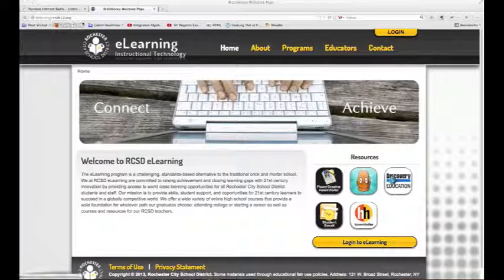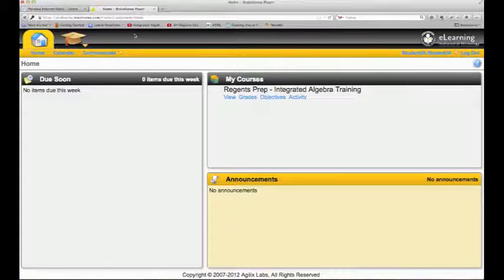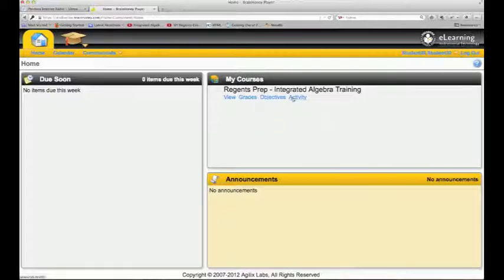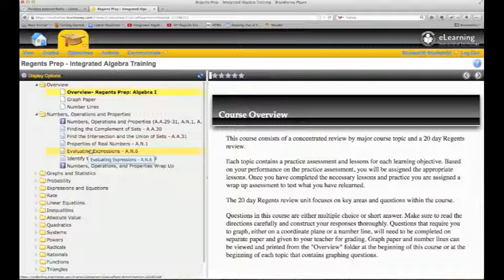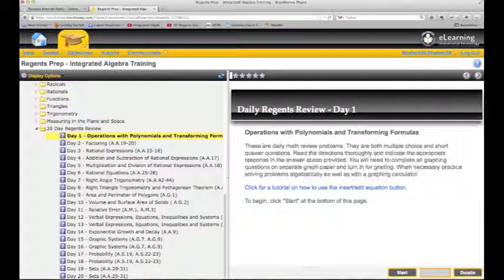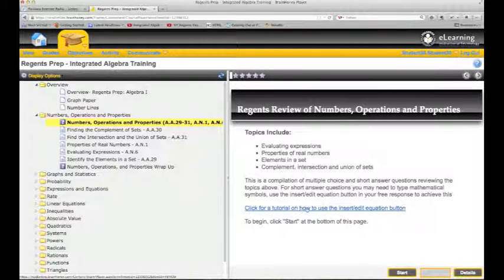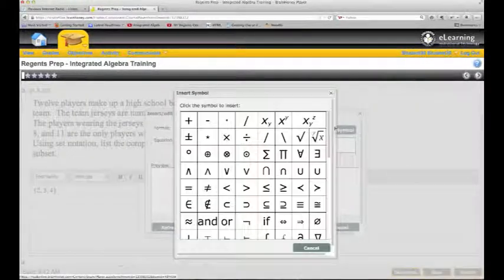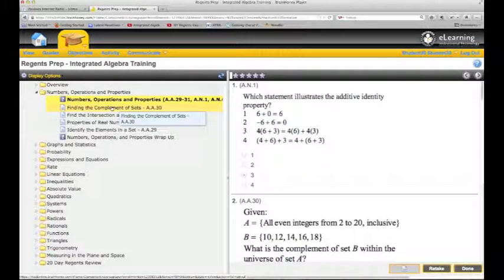Online Regents Prep Integrated Algebra Student View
Part 1 Online Regents Prep Training